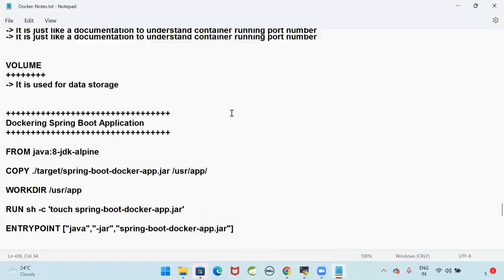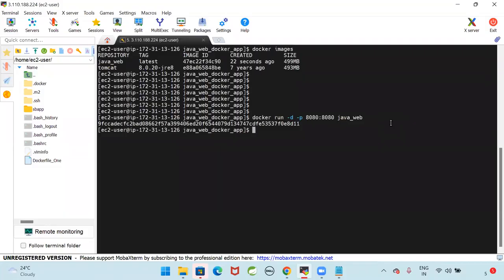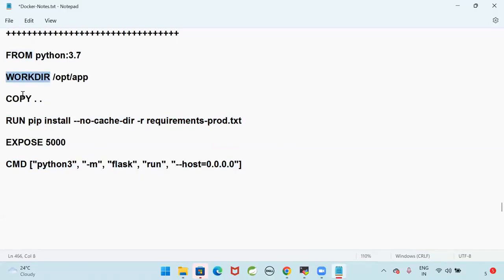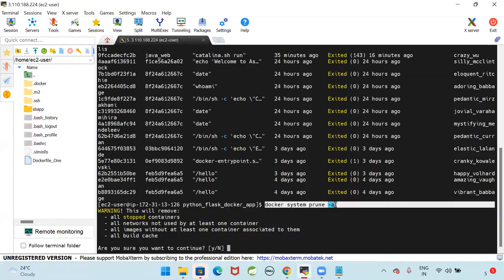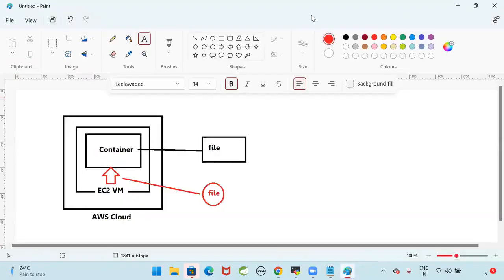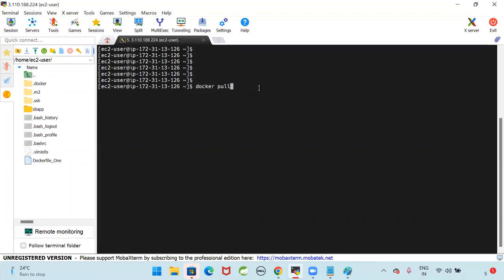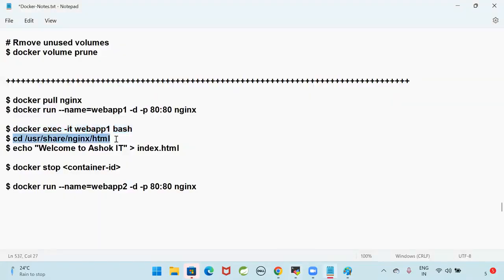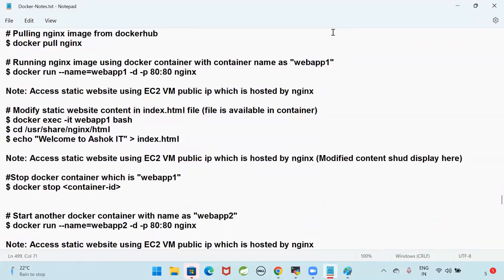5 Docker720P HD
CodeCroft by Chandra
This channel is dedicated to **Software Testing, QA Automation, Selenium, and Test Automation**. We create practical, easy-to-follow tutorials to help beginners and aspiring QA professionals build real-world testing skills.

• Selenium WebDriver
• Automation Testing
• Manual & Software Testing
• Java/Python for Test Automation
• API Testing
• Test Automation Frameworks
• QA Engineer & SDET concepts
• Real-world testing projects and demos
• Interview preparation and QA career tips

Whether you’re a **beginner, QA Engineer, Software Tester, Automation Engineer, or aspiring SDET**, our tutorials are designed to help you learn step by step and develop job-ready skills.

🎯 Our goal is to make software testing and automation simple, practical, and career-focused.